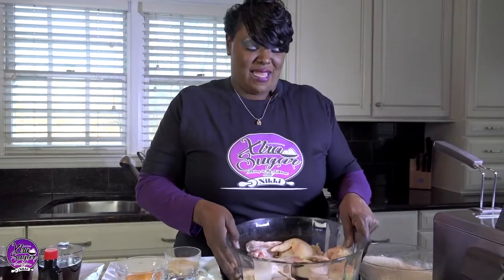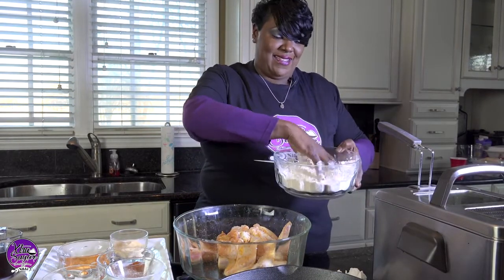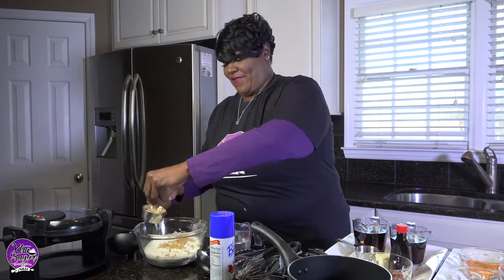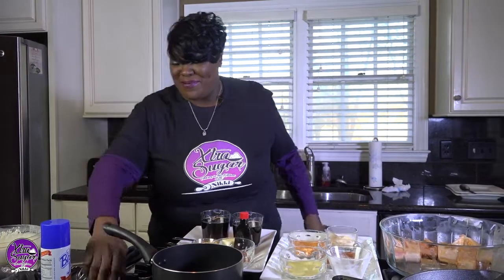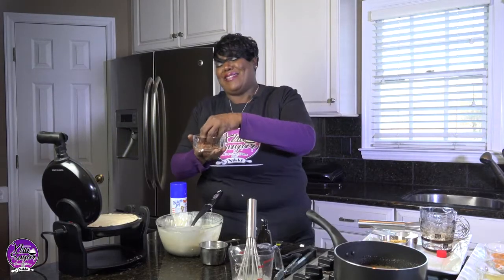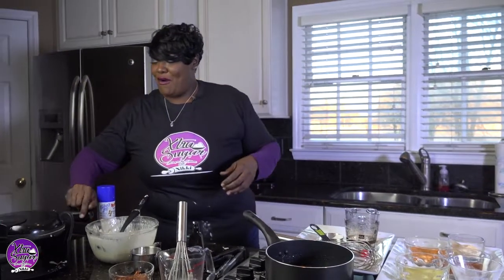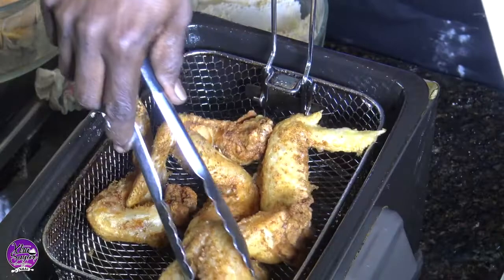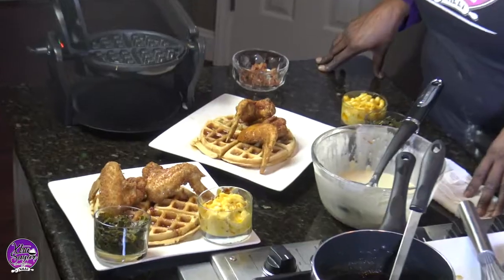Nikki XtraSugar Promo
Check out raw video from my first cooking show. It's unedited with plenty of bloopers, but the food is to die for.